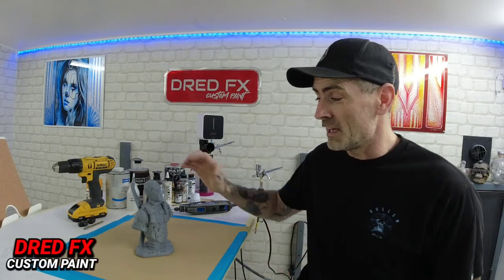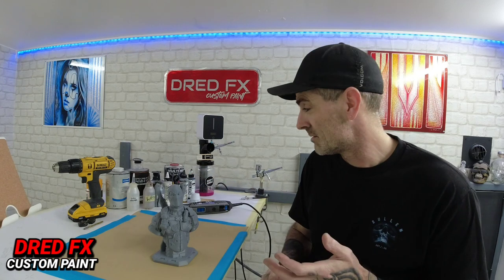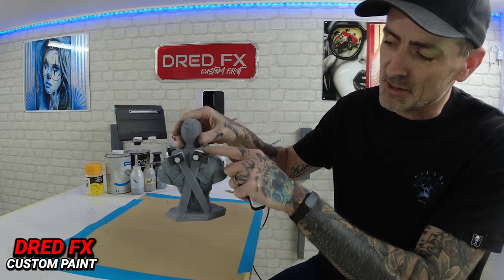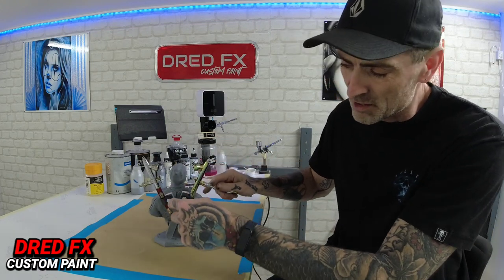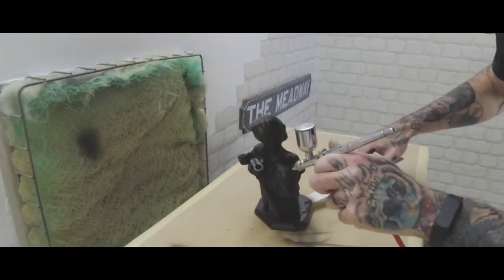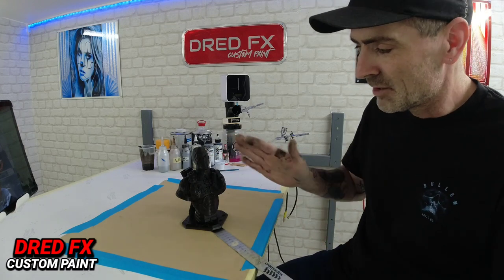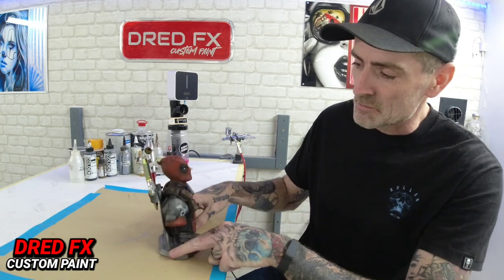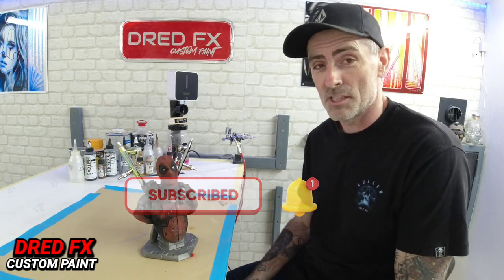How to paint a 3d print of DEADPOOL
hi guys welcome back to the channel in today's video we have a go at my first 3d print
enjoy the video guys here's the links if you are interested in getting a 3d print done